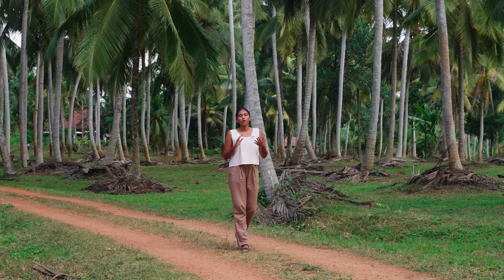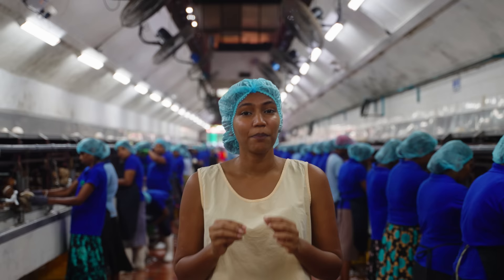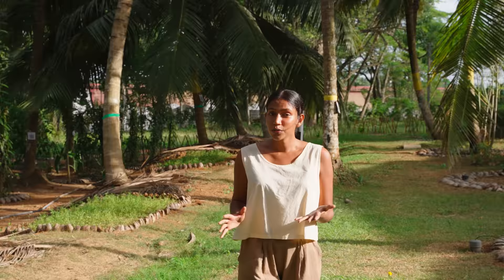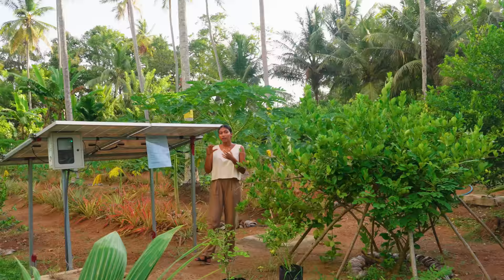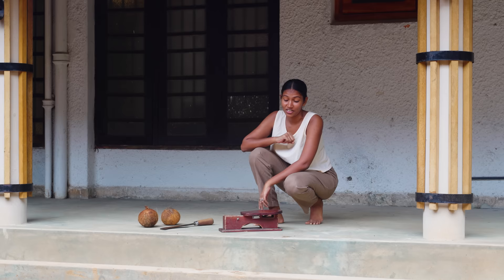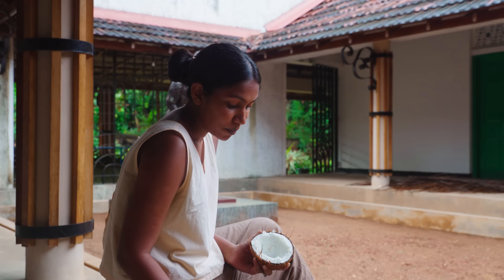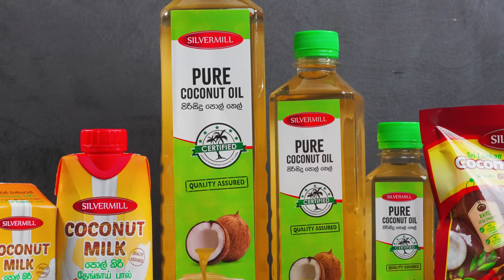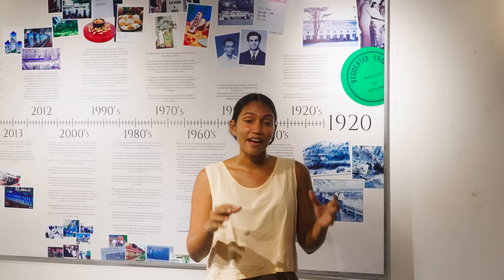The Journey of a Coconut in Sri Lanka | Inside the worlds oldest coconut factory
Exploring why the Coconut is so valuable for Sri Lanka in the first of our series on the industries of Sri Lanka together with the Silvermill Group.

00:00 Introduction
01:17 How Sri Lankans use the Coconut Traditionally
02:04 Inside the worlds oldest Coconut Factory - Silvermill
04:56 How Coconut water is used for value addition
05:30 The current issue facing the coconut industry of Sri Lanka
06:38 Exploring the Coconut model farm to learn best practices for farming
12:29 Learning about the Coconut  wastage at the point of consumption in Sri Lanka
18:43 Exploring the Sri Lanka's first Coconut Museum